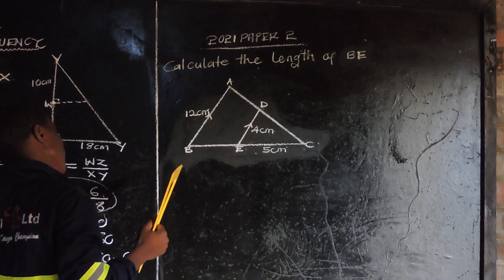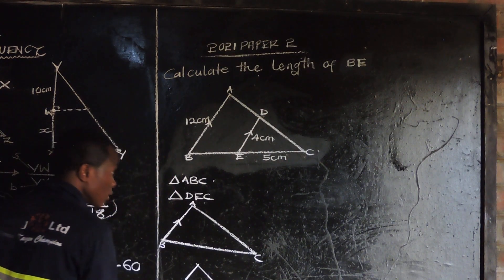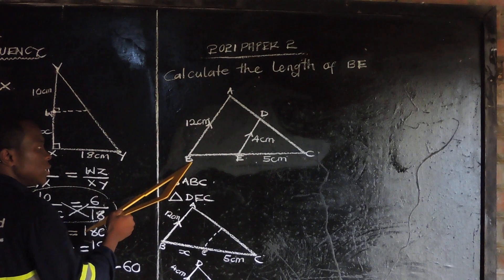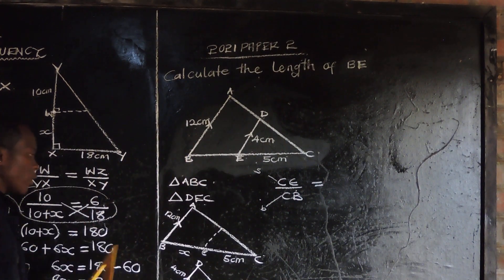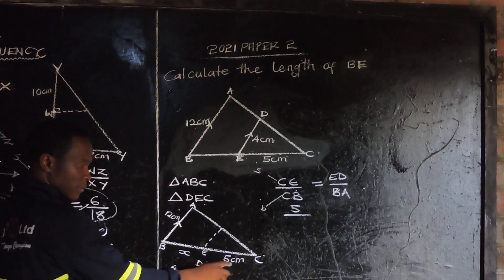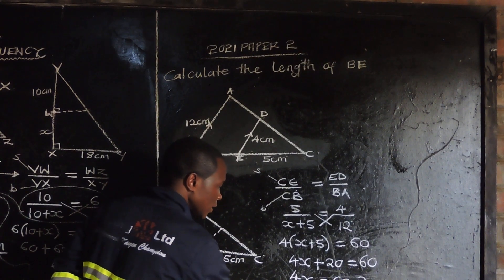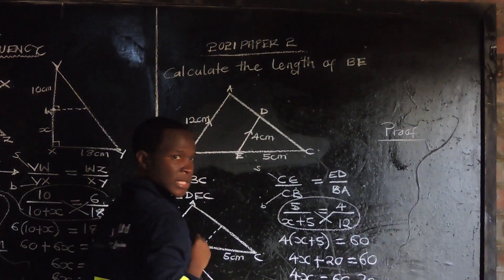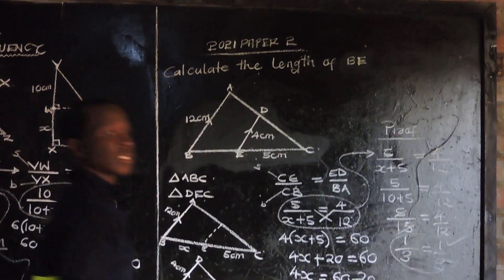2021 MATHS PAPER 2 INTERNAL SIMILARITIES AND CONGRUENCY - G9 - ECZ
2021 MATHS PAPER 2 INTERNAL SIMILARITIES AND CONGRUENCY - G9 - ECZ